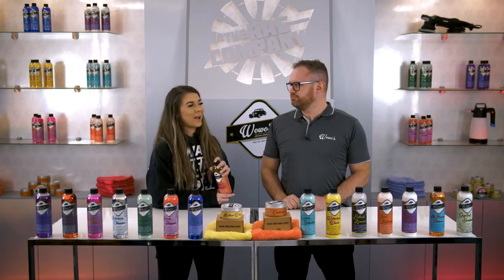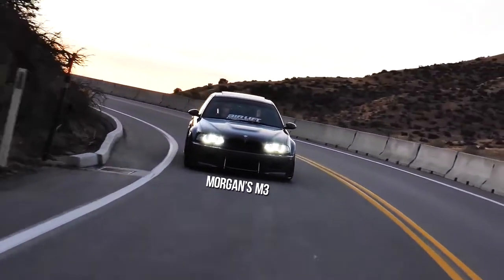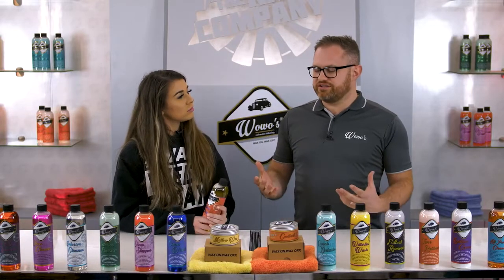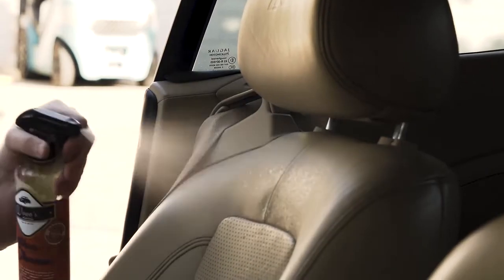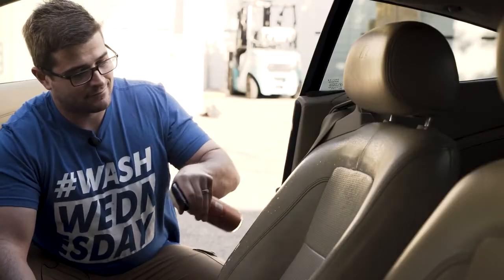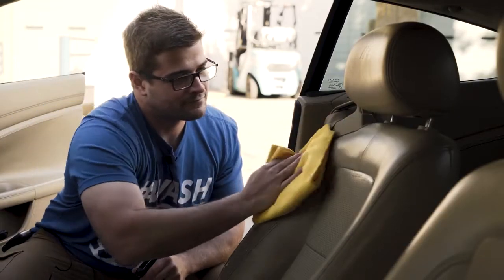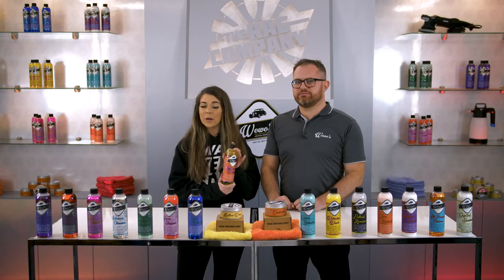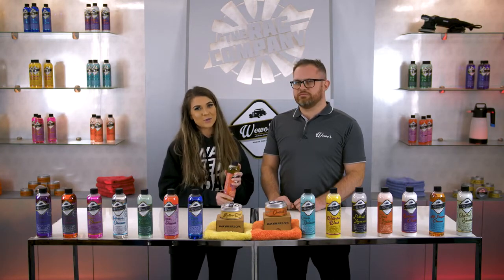Wowo's Leather Cleaner Spray - Leerreiniger | CROP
Wowo's Leather Cleaner is een reinigingsspray voor alle soorten leer. De Wowo's Leather Cleaner Spray reinigt lederen autostoelen en -bekleding grondig, waardoor vuil makkelijk van leer verwijderd wordt. De leer reinigingsspray is veilig voor het schoonmaken van ieder type leer in de auto.

Wowo's Leather Cleaner Spray kopen? Bestel online op